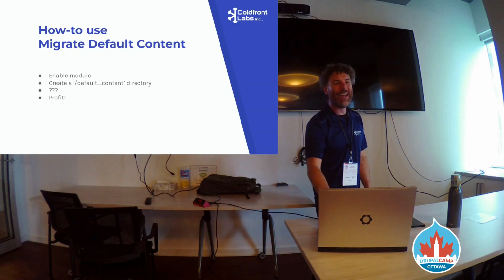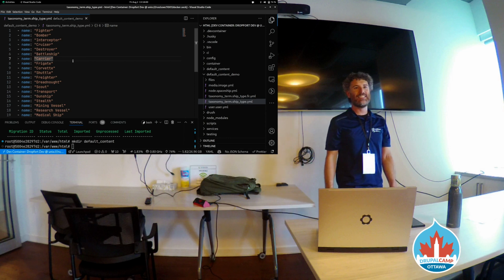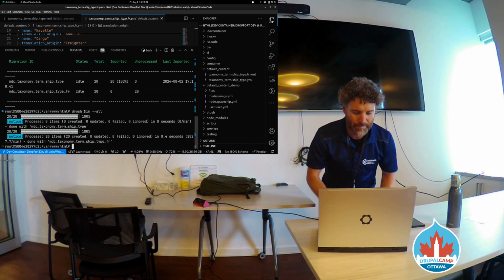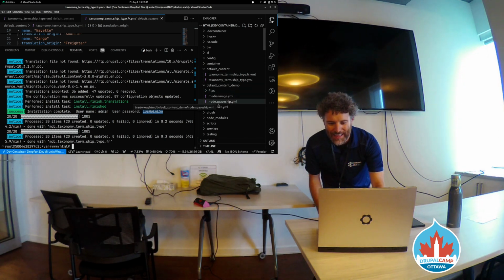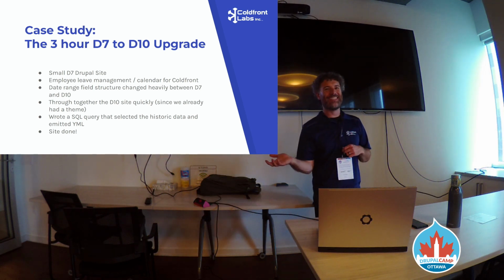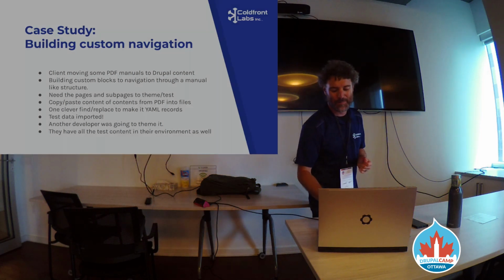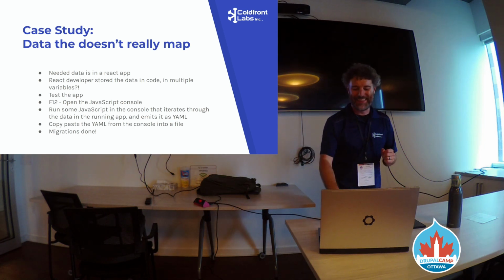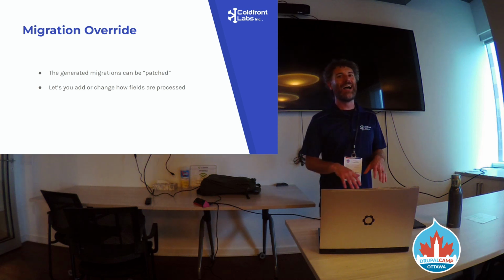DCO2024 - Effortless Content Migration with Migrate Default Content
Create migrations without needing to write migrations.
We'll look at tips and tricks for using the handy Migrate Default Content module to save time and effort, bootstrap sites, onboard new developers, and even perform updates.

Presented by David Pascoe-Deslauriers